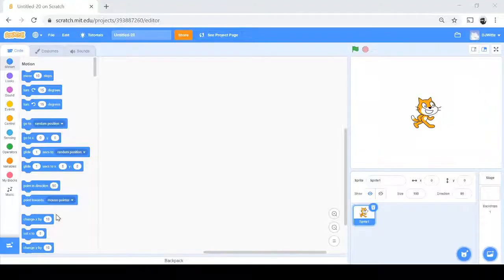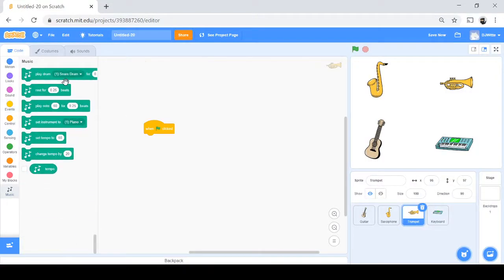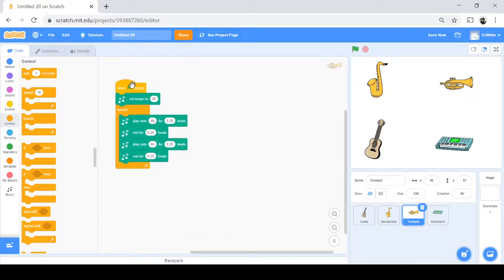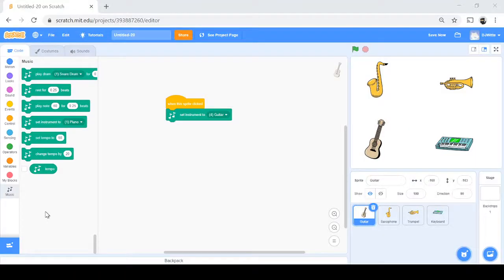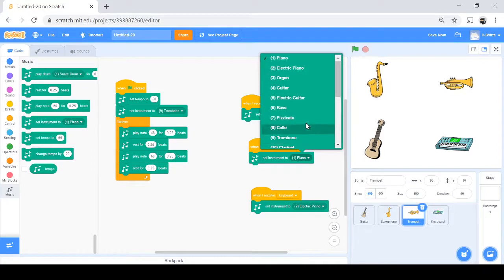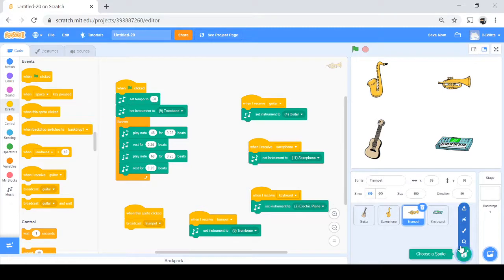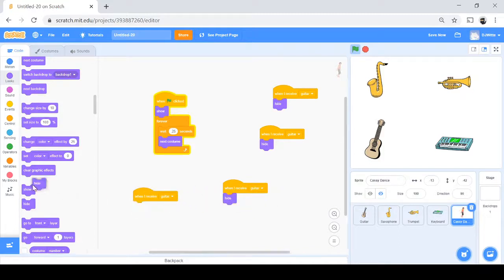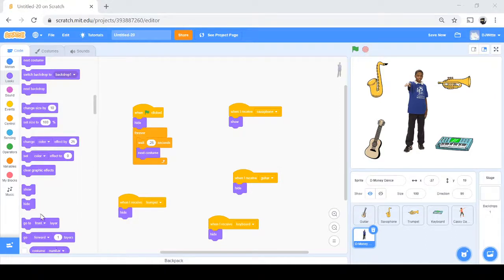Music Maker 2